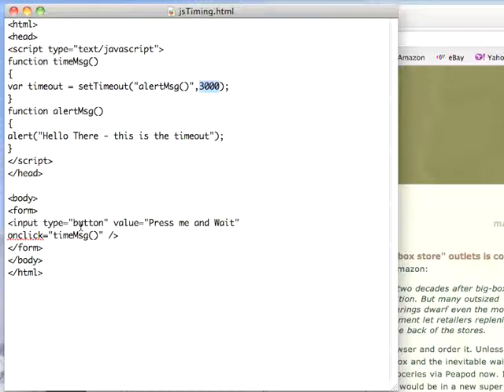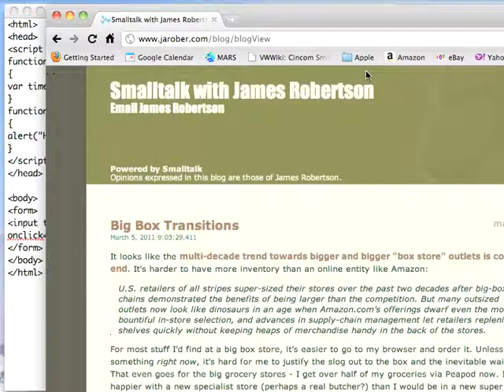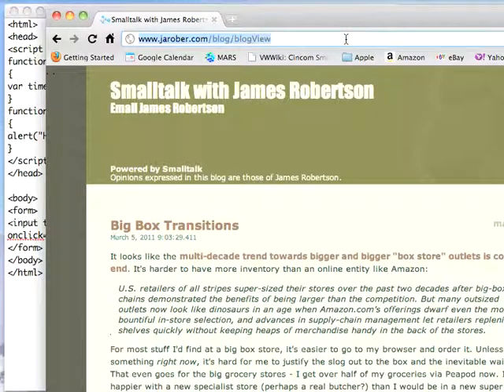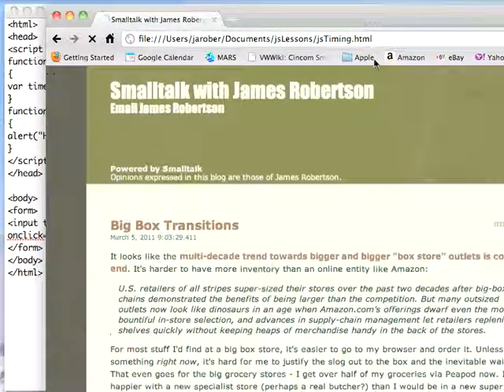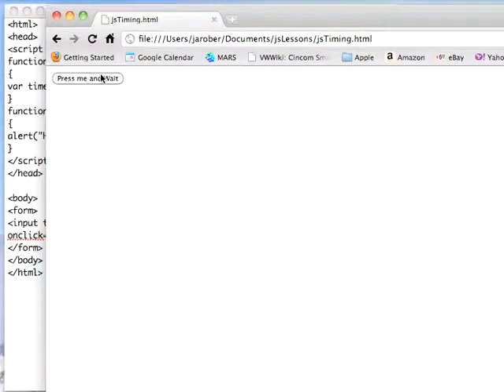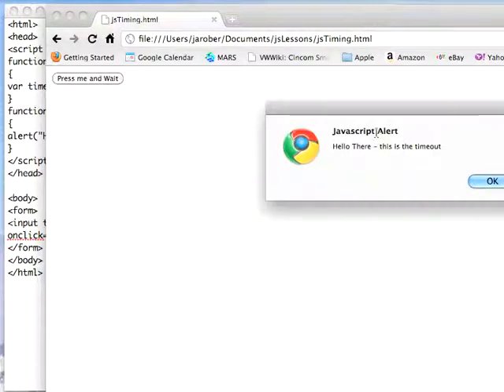JS 4u 38: Using Timeouts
How to set a timeout in Javascript